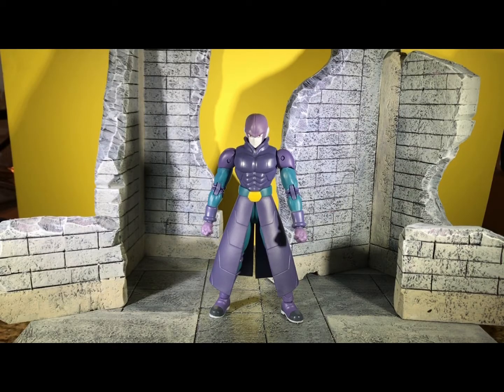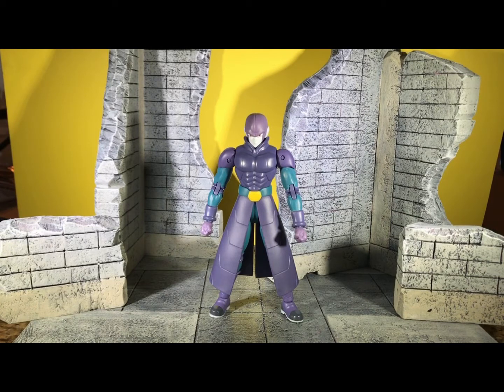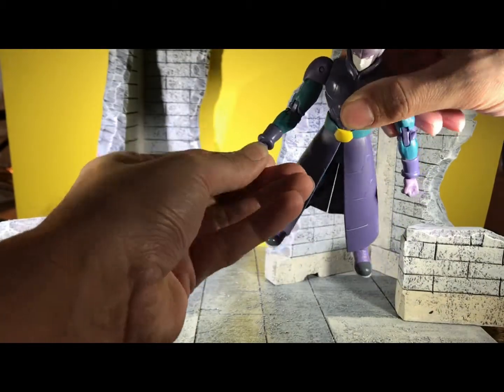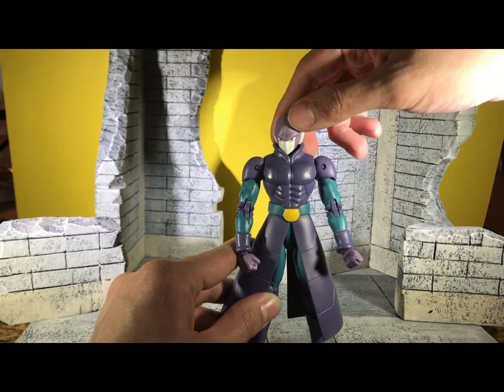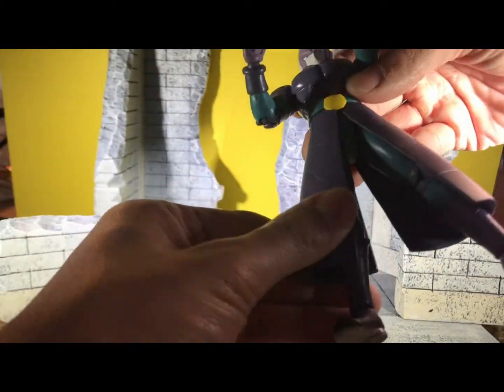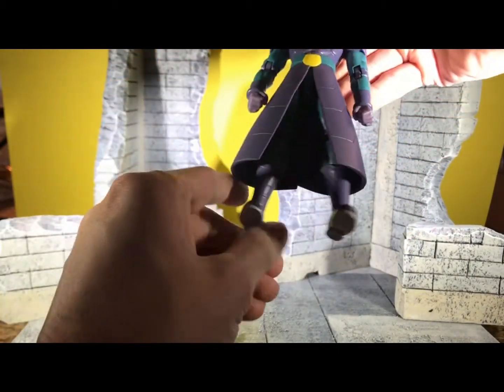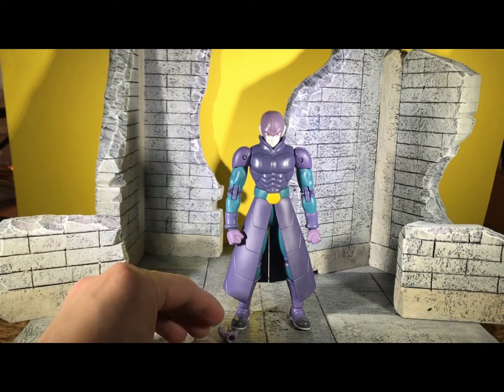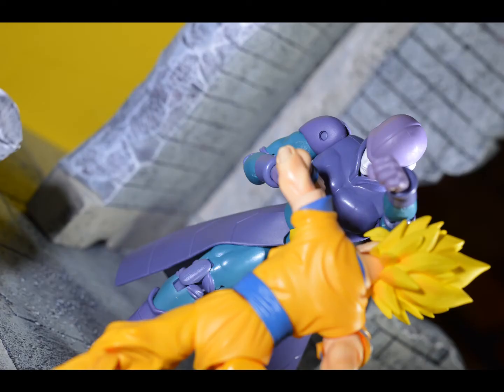Bandai Dragon Ball Super Hit Figure Review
Hi Everybody,

Here's a review of the Bandai Dragon Ball Super Hit Figure Review.